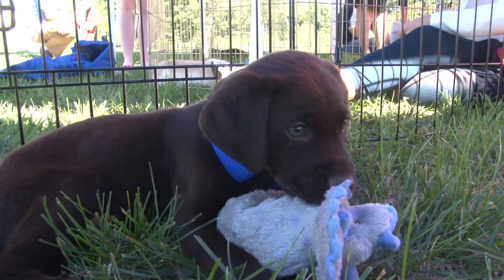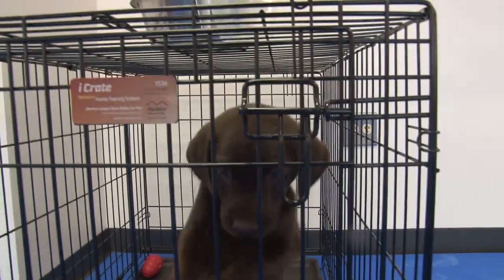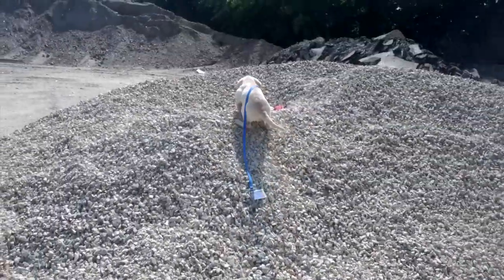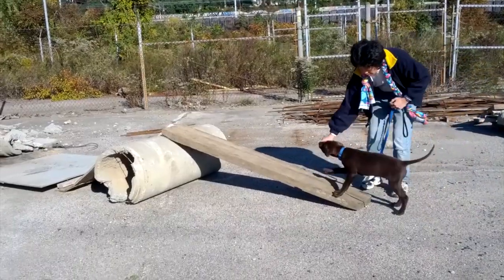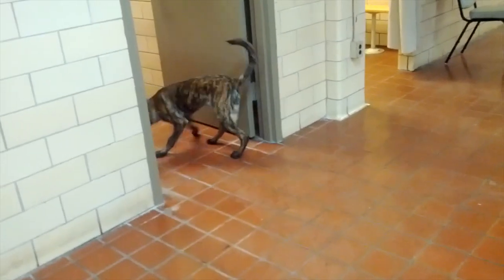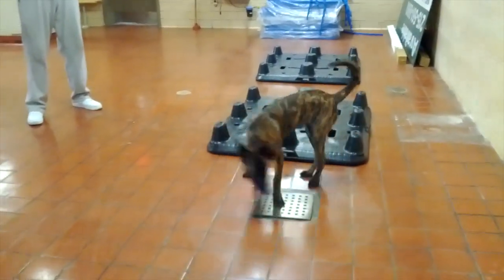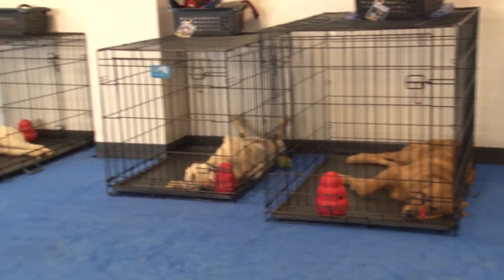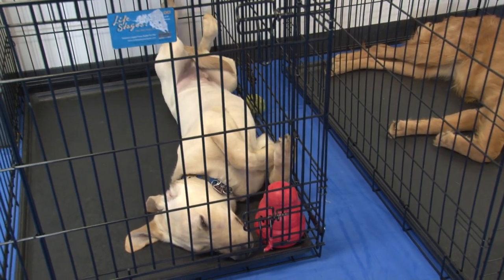Puppies Train To Be Drug and Bomb Search Dogs at Penn Vet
It's been three months since the Penn Vet Working Dog Center welcomed its inaugural class of puppies, seven rambunctious balls of energy destined to become highly trained detection dogs performing jobs that range from police and rescue work, to bomb and drug detection.
The dogs—Bretagne, Kaiserin (called Kai), Morgan, PApa Bear, Sirius, Socks, and Thunder—are known as the Class of 2013.
Each weekday, the puppies are delivered by their foster parents to the Center's headquarters at Penn's South Bank, where they spend the day training to be expert detectors and also learn how to remain physically fit.
At the end of their year of training, the dogs will be expected to perform an extended search for a hidden object or person in an area that is unfamiliar to them. They will be able to ignore distractions, and they will be able to follow off-leash directions with agility.
In addition to training the dogs, the Center is conducting scientific research on how to optimize the health and performance of all working dogs.

Text by Tanya Barrientos
Video by Kurtis Sensenig and Penn Vet Working Dog Center